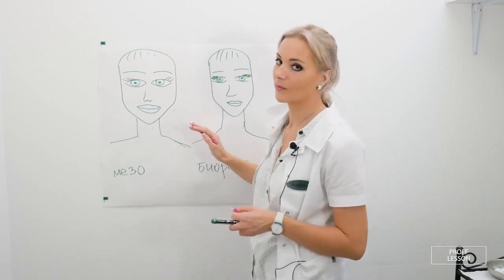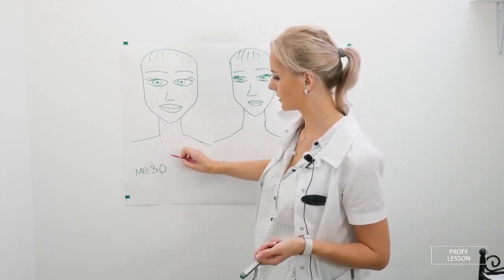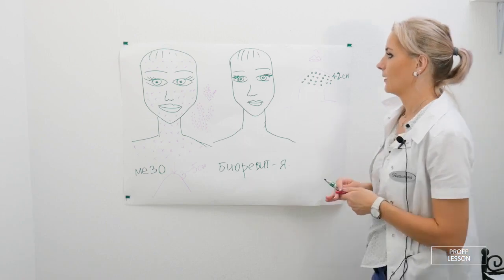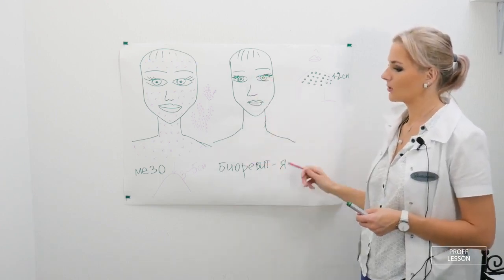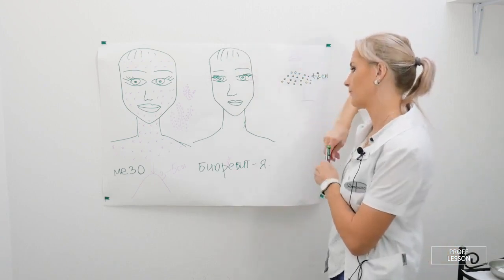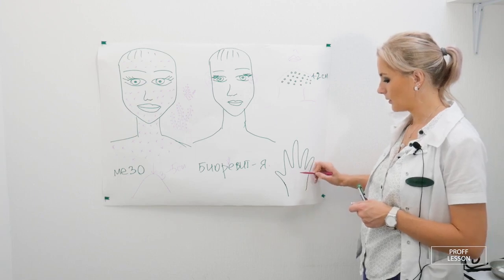Mesotherapy and biorevitalization - technique of drug administration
Video lesson from the course "Mesotherapy and biorevitalization" - technique of injection of preparations for mesotheapy and biorevitalization.

AFTER YOU HAVE WATCHED THIS VIDEO LESSON YOU HAVE THE OPPORTUNITY TO GET A CERTIFICATE!

💚 Cosmetology in person and remotely

💙Mesotherapy and biorevitalization $ 400 / 1 day
Remotely - $ 100

💙Contour plastic 400$ / 1 day
Remotely - $ 100

💙Botox 400$ / 1 day
Remotely - $ 100

💙Jolie's profile is $ 400 / 1 day
Remotely - $ 100

💙Plasmolifting 100$

💙Lip butification $ 400 / 1 day
Remotely - $ 100

💙RUSSIAN fake bow 400$ / 1 day
Remotely - $ 100

💙Nude sponges full - time $ 400 / 1 day
Remotely $100

💙Sugar sponges full - time $ 400 / 1 day
Remotely $100

💙Garunova 's technique full - time $ 400 / 1 day
Remotely $100

💙Men's intimate plastic 600$
💙Women's intimate plastic surgery $ 600 / 1 day
Remotely - for $ 100

💙Brazilian ass 100$

💙Breast augmentation $ 100

💚EXPRESS course "ALL INJECTION COSMETOLOGY" (6in1) FULL FACE = 1000$ / 2 days
Remotely 200$

💙Turnkey person 200$

💙Lifting minus 10 years = $ 100

💙Lifting Nefertiti = $ 100

💙Treadlifting (mesonity)
Full-time $ 600 / 1 day
Remotely $100

The site where you can buy my favorite courses for cosmetology, massage and median : profflesson.com

Chat of Antonina Guz School of Cosmetology and Medicine